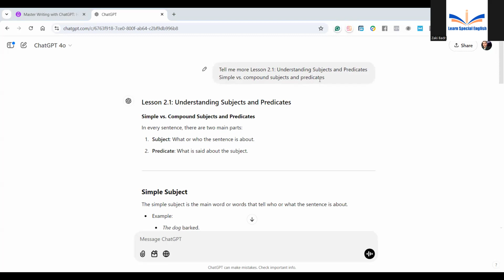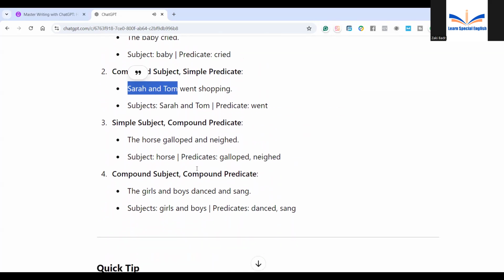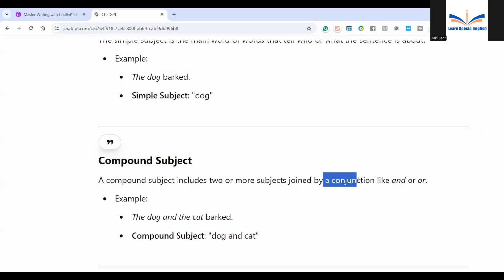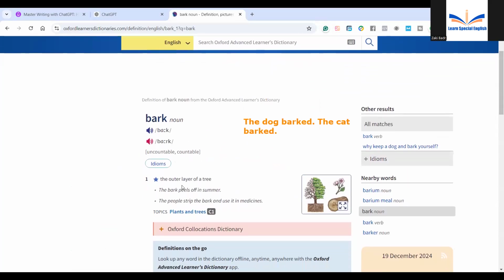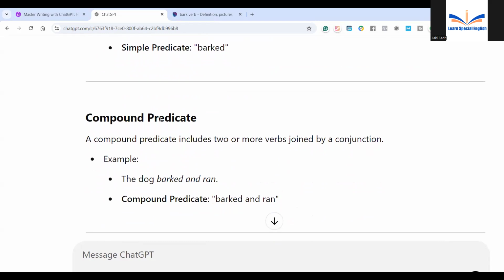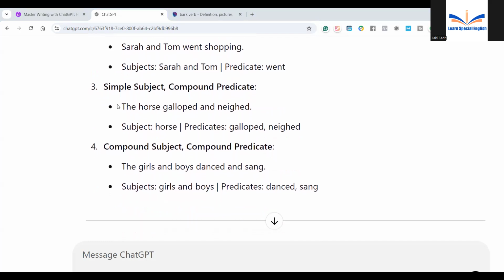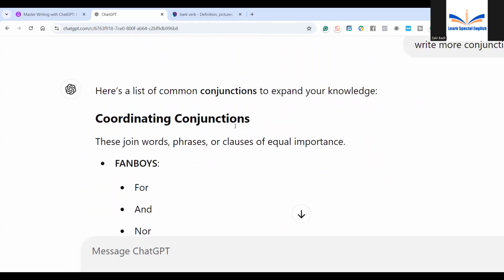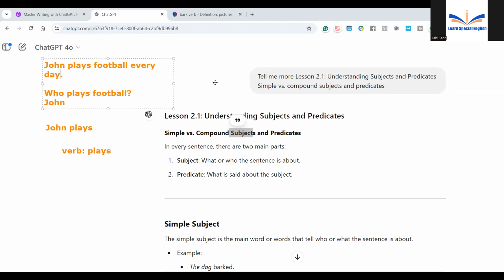Lesson 2.1 Understanding Simple Vs Compound Subjects and Predicates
حدد مستواك في الانجليزي مجاناَ -- ارسل رسالة واتس واكتب "تحديد المستوى"

مقدمة عن مستر زكى بدر:
مستر زكى بدر حاصل على4 شهادات في تدريس اللغة الانجليزية للاطفال وللكبار من جامعة اريزونا بإمريكا، وكلية تدريب المعلمين بلندن و Teacher Record الصين، و كلية Westminster بلندن
 وشهادة مدرب معلمين اللغة الانجليزية Train The Trainer من جامعة كامبريدج.
وحاليا يدرس DELTA  وهى المادة العلمية والعملية  لماجستير  طرق تدريس اللغة الانجليزية من جامعة كامبريدج

خبرة في تدريس اللغة الانجليزية منذ 2011
قام بتدريس طلاب من مصر ودول عربية واجنبية
دَرس لطلاب من سن 5 سنوات فيما فوق

ده ملف جوجل درايف به  سكرين شوت (صور)  بعض تقييمات الطلاب ال درست مع مستر زكى على مر السنين من دول عديدة مثل مصر، السعودية، الكويت، الصين، امريكا، فيتنام، ...الخ

ودي قائمة فيديوهات بها الرد على كل الاسئلة التى تدور في ذهنك وتتعلق بطرق تتعلم اللغة الانجليزية